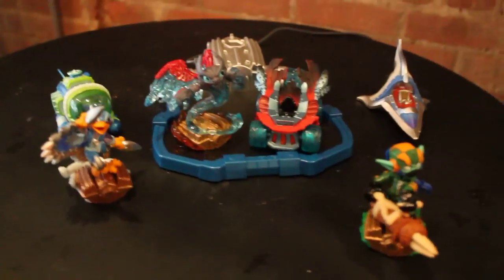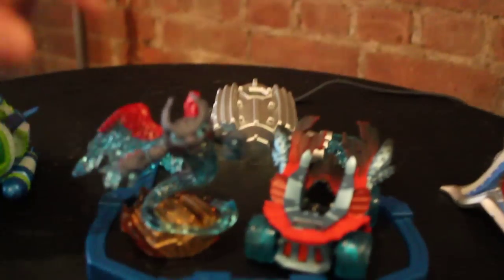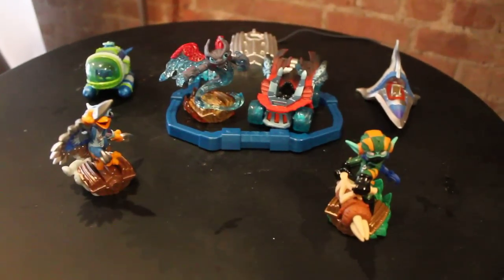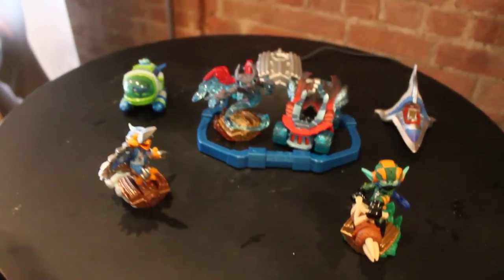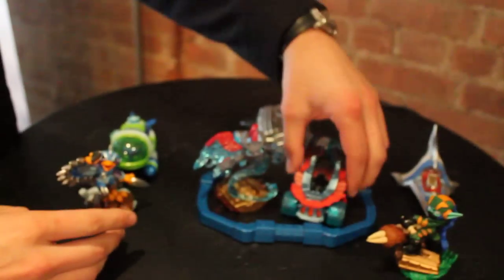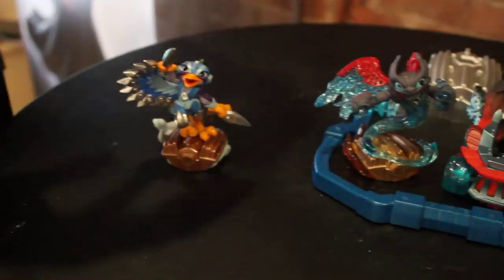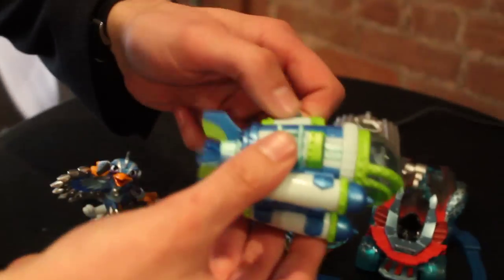A Look at Skylanders SuperChargers Portal, Starter Pack, and Characters!